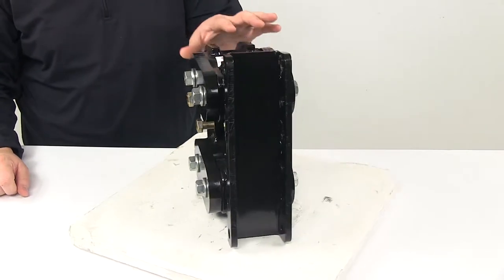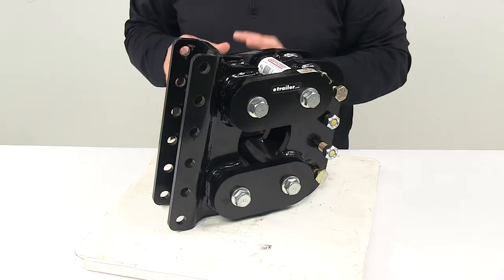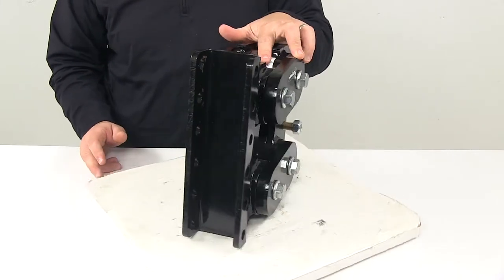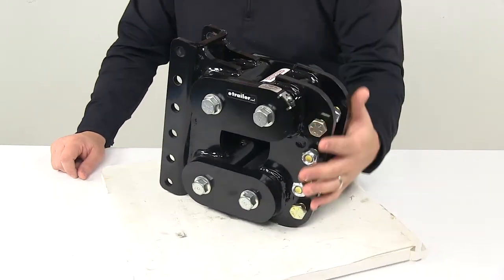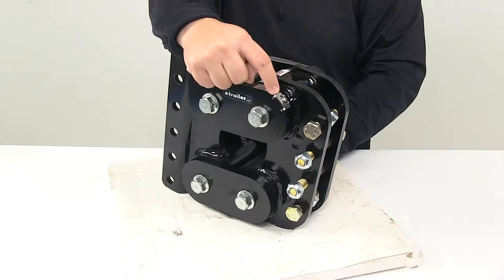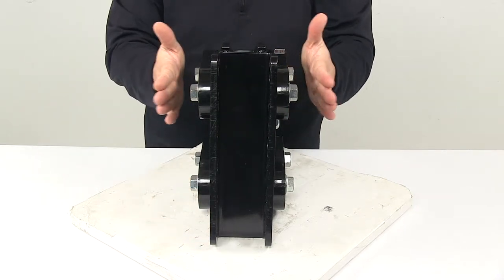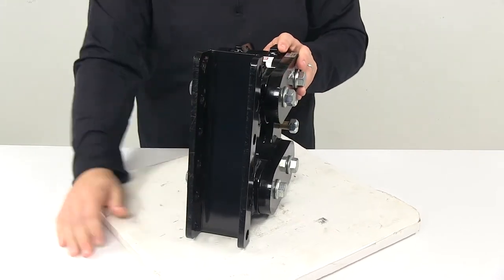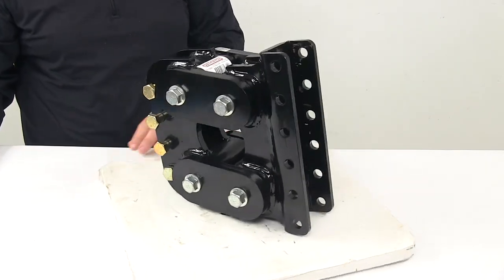etrailer | What to Know About the Gen-Y Hitch Contractor Torsion Flex Adjustable Channel Bracket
Click for more info and reviews of this Gen-Y Hitch Adjustable Trailer Coupler,Lunette Ring:

Speaker 1:          Today we're taking a look at the Gen-Y Hitch Contractor Torsion Flex Adjustable Channel Bracket. This channel bracket has five mounting positions for a coupler. Couplers are sold separately. But this can be used to mount a traditional ball coupler, a lunette ring or a clevis on your trailer.This unit features again the torsion flex design. So the shock absorbing design ensures a smooth steady ride. So right here we have a technology that functions like a torsion axle to limit transfer of road shock from the vehicle to the trailer and vice versa.

There's no airbags to maintain. And there's fewer moving parts to remove or replace than with other shock absorbing solutions.We're looking at a heavy duty steel construction. The unit has a zinc primer and powder coat finish to resist resting corrosion. It offers simple secure mounting on your heavy duty trailer. So right here's where it attaches to your trailer.

It bolts into a three inch adjustable channel on your trailer with the included grade eight bolts. Comes with three bolts which are the ones that go all the way through right here. Then it also comes with your stabilizer bolts for the installation.Also right here we have a mechanical tongue weight scale. It's built in. This allows you to get a visual of the tongue weight amount.

That way you can adjust your load as needed.It's SAEJ6A4 certified. Product's made in the USA. When it comes to the overall dimensions from bottom to top is about 11 and a half inches tall. Outer edge to outer edge, bolt head to bold head, is about six and fight eighths inches wide.These holes right here .. this is where you would attach your coupler.

These are separated on center by two inches and each hole has a dimeter of five eighths of an inch. The range of height adjustment is eight inches. Inside channel width is three inches. The maximum gross trailer weight capacity for this unit is 16000 pounds. Maximum tongue weight capacity is 1700 pounds and the optimal ride tongue weight is between 1000 and 17000 pounds.That's gonna do it for today's look at the Gen-Y Hitch Contractor Torsion Flex Adjustable Channel Bracket.